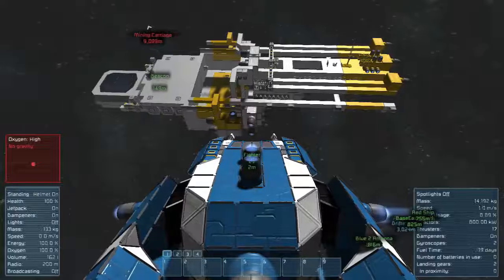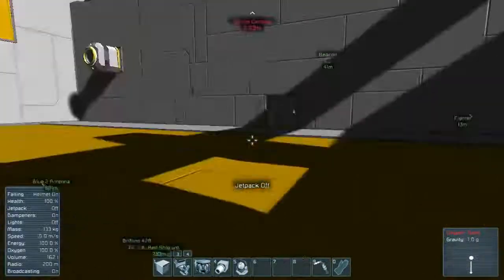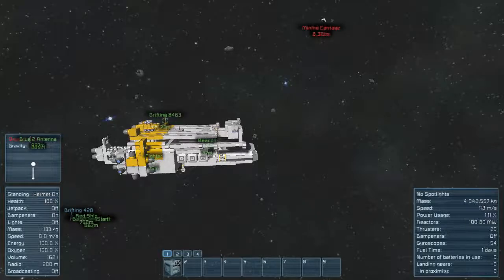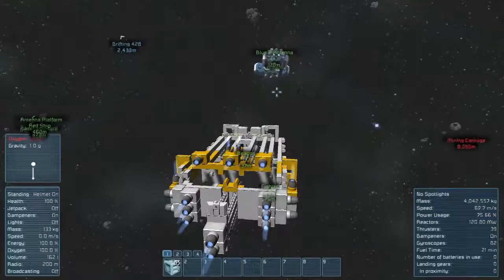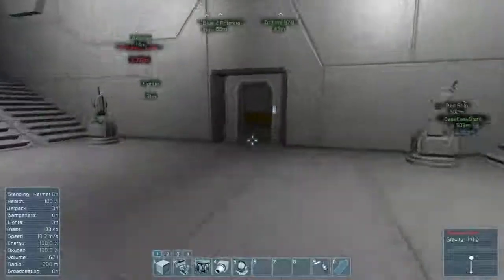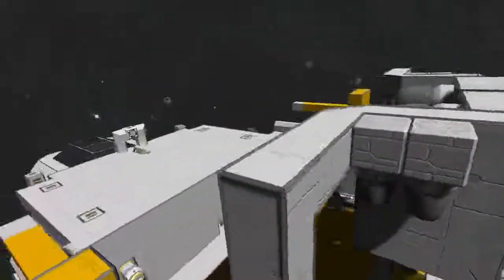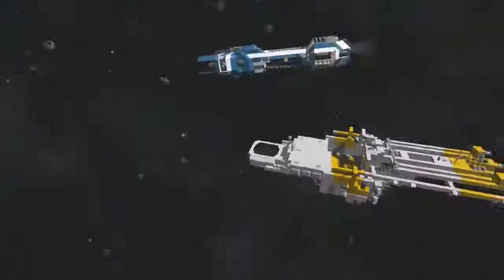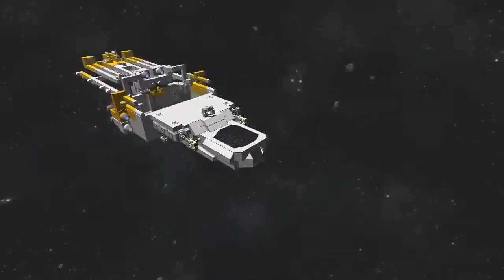Space Engineers: Magic Carriers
Let me know if there's any interest in seeing more of this kind of thing.